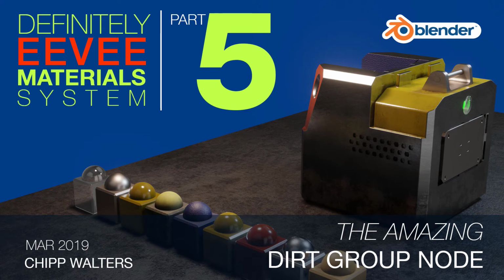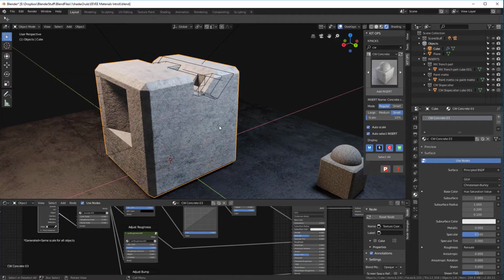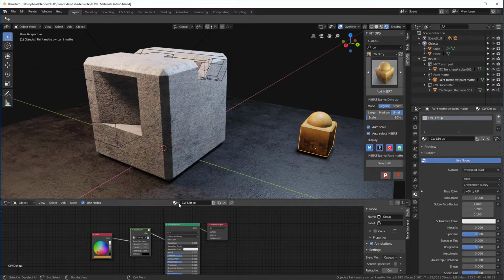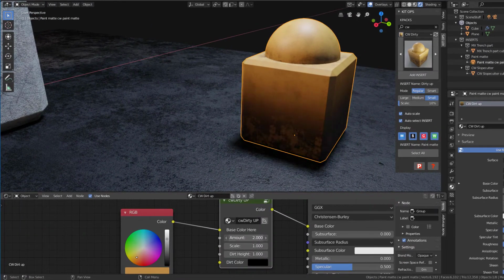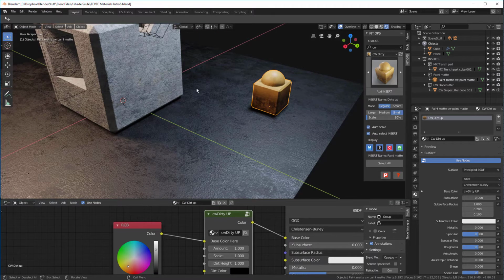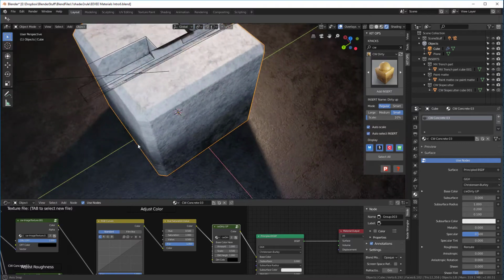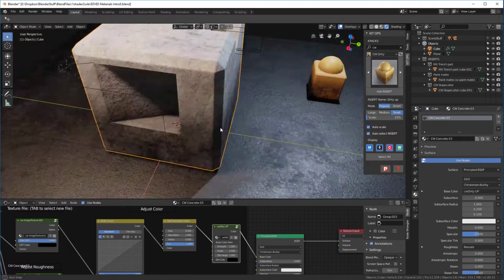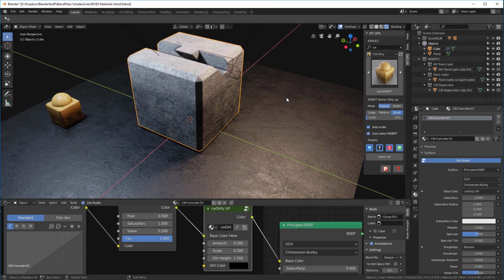05 The Amazing DIRT GROUP NODE for EEVEE in Blender 2.8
Fifth in a series for the Definitely EEVEE Materials System.